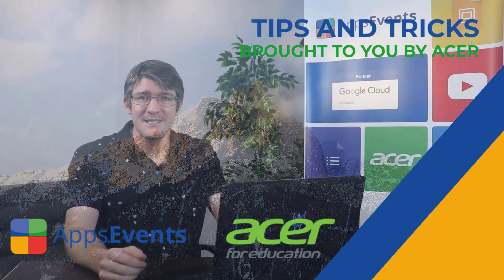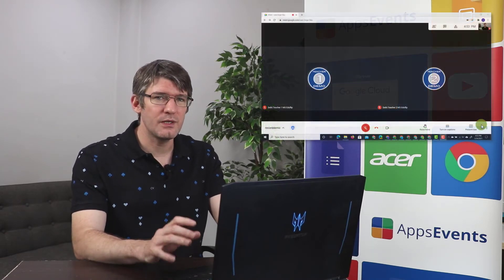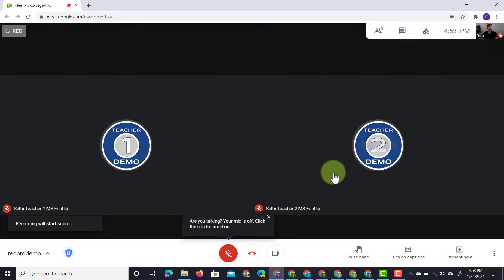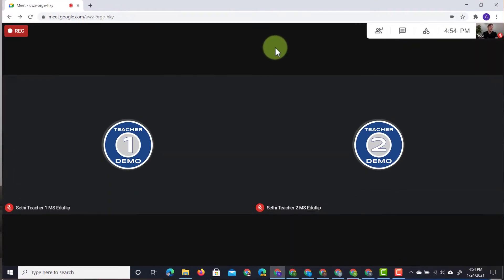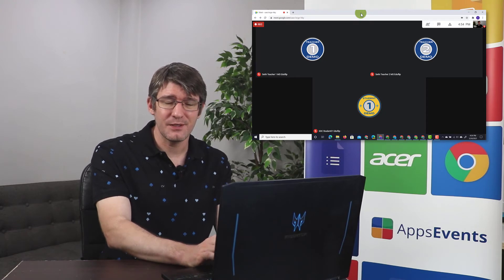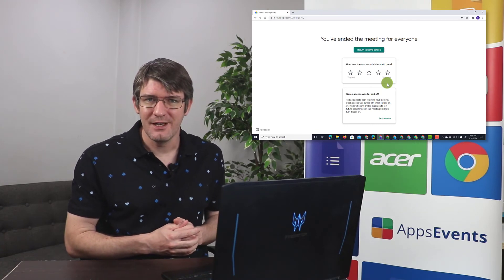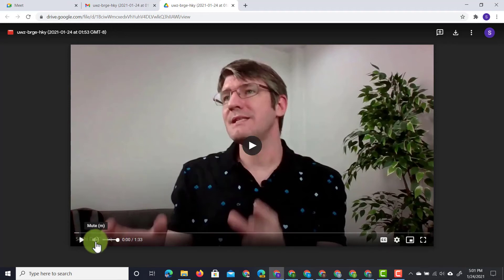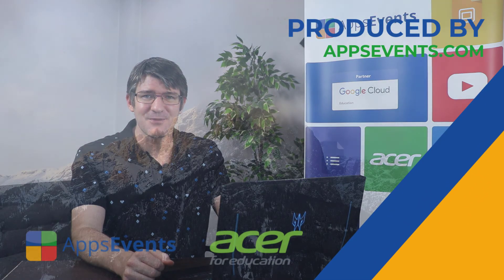Recording in Google Meet - Google Workspace Education Plus Highlights 04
Recording your online lessons or Meetings is made easy in Google Meet.

If you have the Teaching and Learning upgrade, you will get access to the recording feature that let's you store and share your Recordings. The Workspace for Education essentials still offers temporary recordings.

In this video we look at the premium offering from Google Workspace for education.

If you do not see the same settings as demonstrated in this video, makes sure you contact your admin as they will have to activate these.